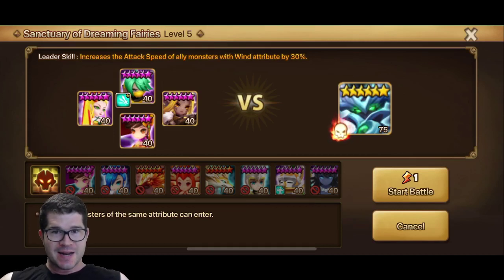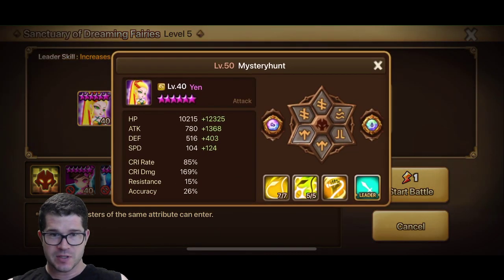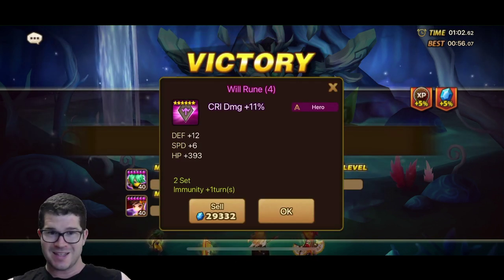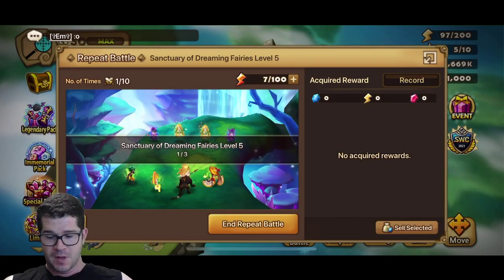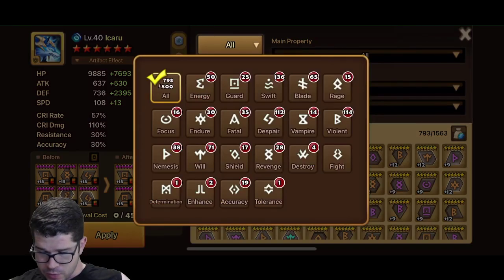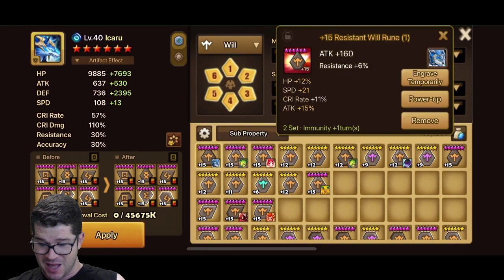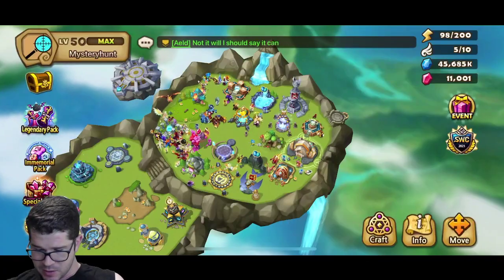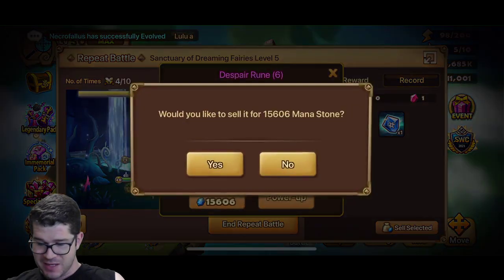Stable Ellunia B5 Wind Auto Team in Summoners War!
Batmen Shoutout!  DeathGun RC., D. B. and R.G.!!